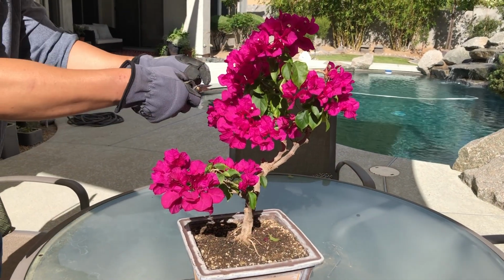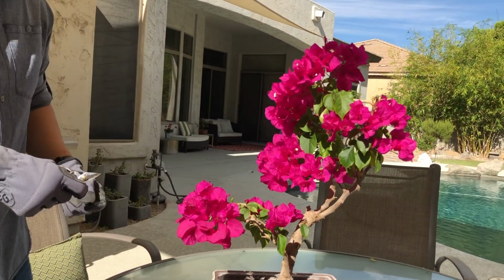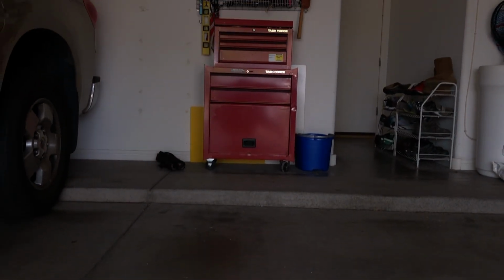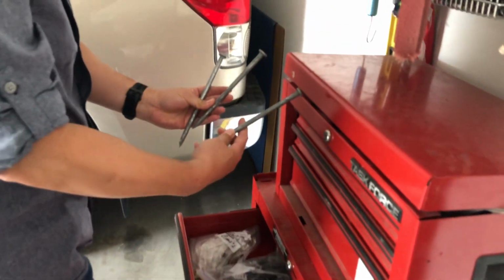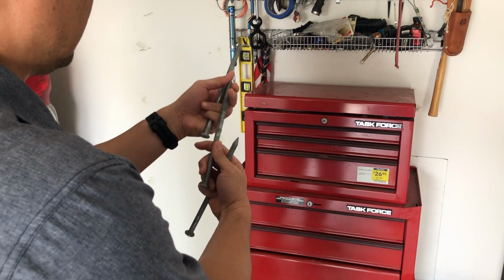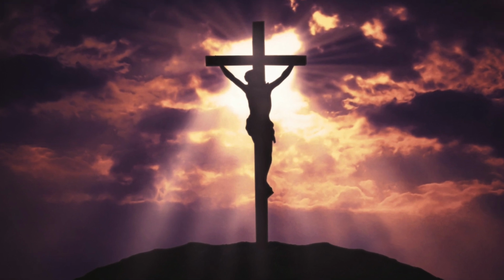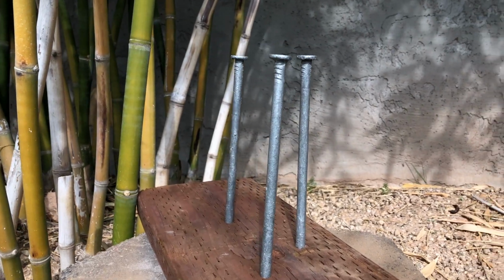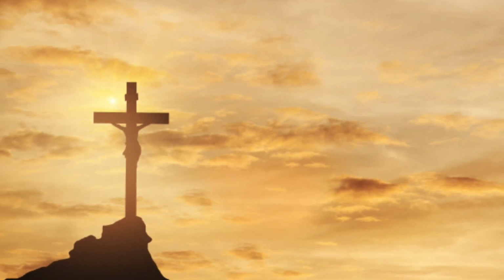Grace Asian Community Church - Good Friday 2020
Please take the time to watch this short video to reflect upon this very special Good Friday.